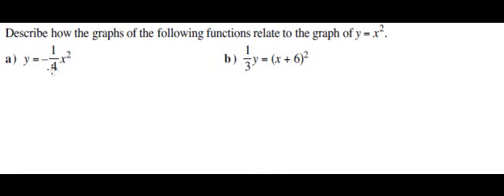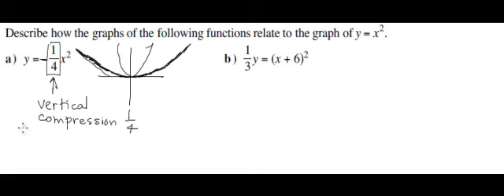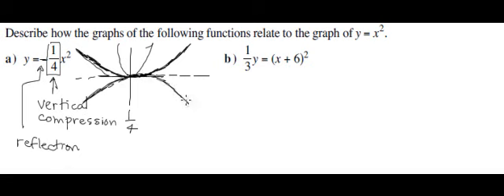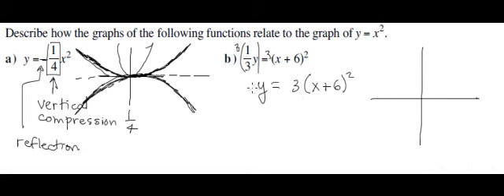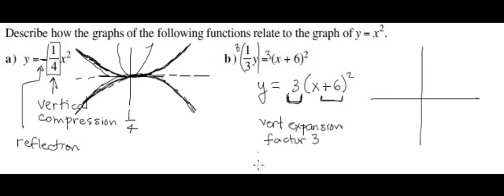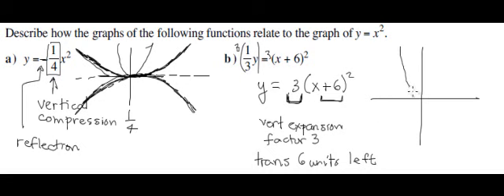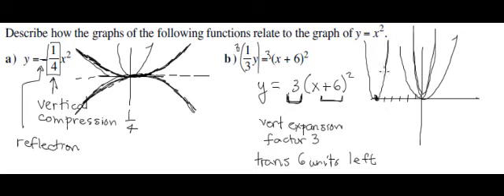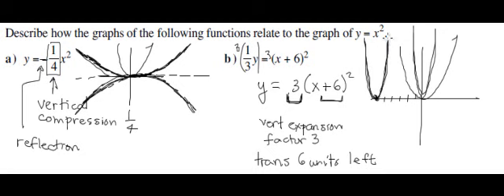5 312 02